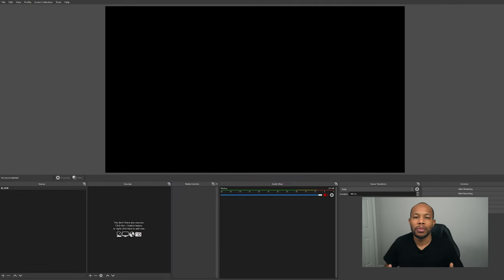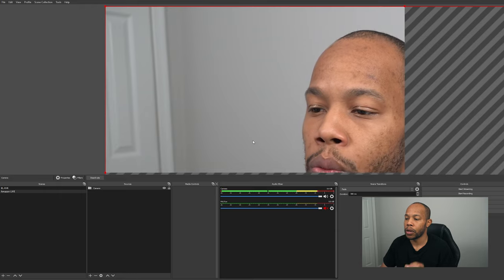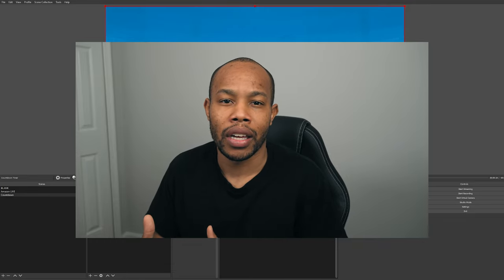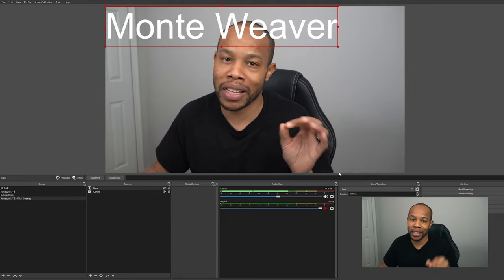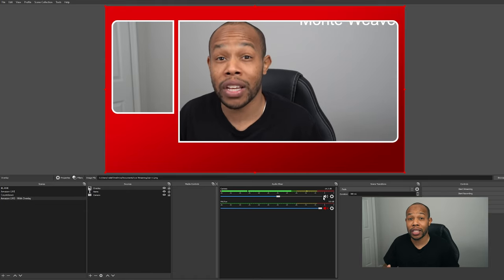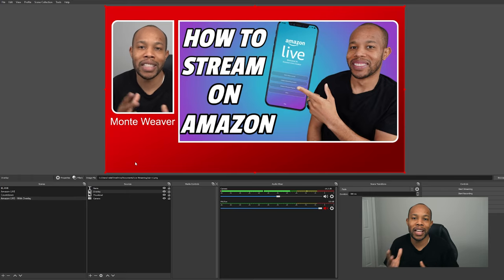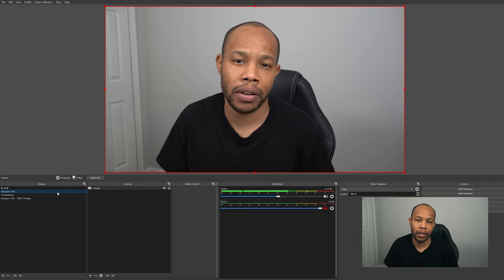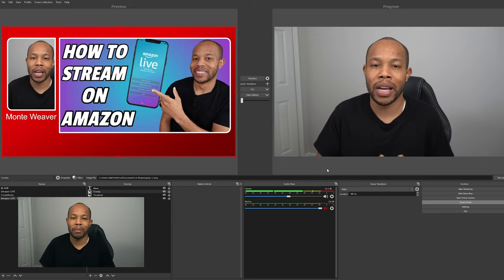How To Stream on Amazon LIVE Using OBS Live Streaming Software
Amazon LIVE is a live-streaming platform that influencers are able to tap into right now. OBS (Open Broadcaster Studio) software is a FREE tool that will allow you to create custom branded live-streams.

NOTE: During recording pop-ups did not display on screen, hopefully I was able to verbally able to navigate you once you have OBS installed so that you can easily follow along

Referred By: Monte Weaver ( Make Sure To Add This On Your Application)

Follow Melody On Amazon LIVE

Follow Chris On Amazon LIVE